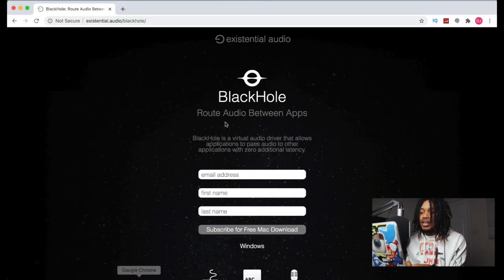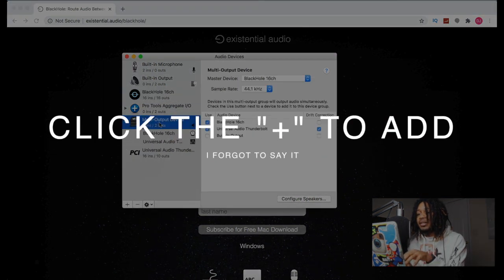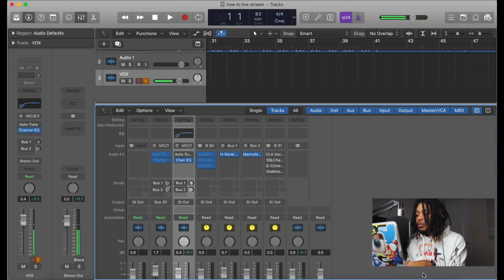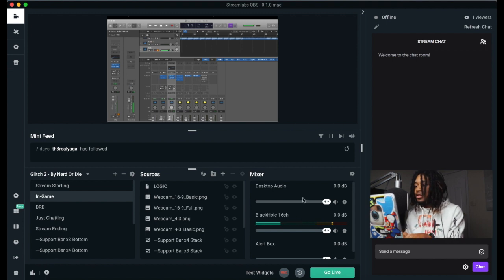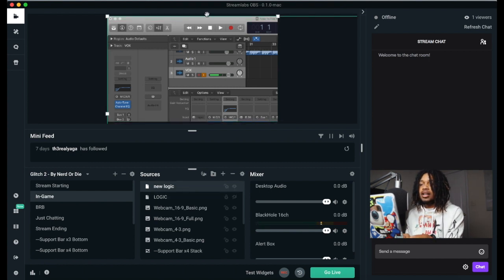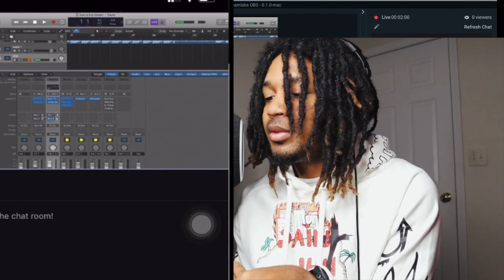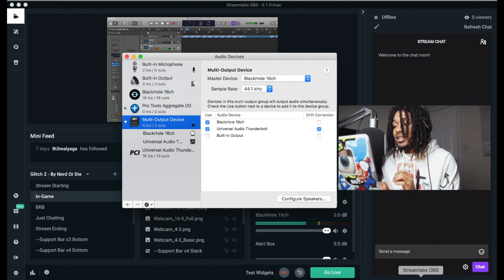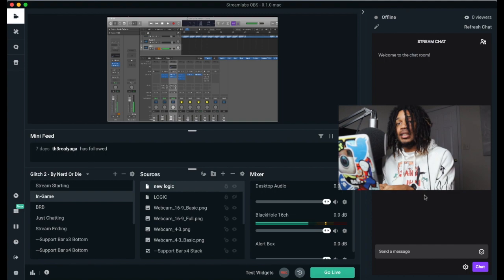How To Use LOGIC PRO X TO LIVE STREAM ON TWITCH AND YOUTUBE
Use DAW AUDIO to LIVE STREAM on TWITCH, FACEBOOK, YOUTUBE, MIXER, and TWITTER

in this video I'm showing you how to use StreamLabs OBS to live stream from LOGIC PRO X with EFFECTS into Twitch. You can Stream this way on FaceBook, YouTube, Mixer and Twitter as well.
This will help you stand out amongst the competition and give your fans a closer look at how you record, mix or even show them your personality live on cam.

* and to clean up any confusion, the lag you will hear after the 5 Min Mark is the Actual delay from me and the live stream on twitch *

You'll Need:

Logic Pro X, Pro Tools, GarageBand, Ableton etc.
Twitch, Mixer, FaceBook, or YouTube

UAD Plugins
SoundToys
Celemony ( Melodyne )
Antares Autotune EFX +
Adobe Photoshop